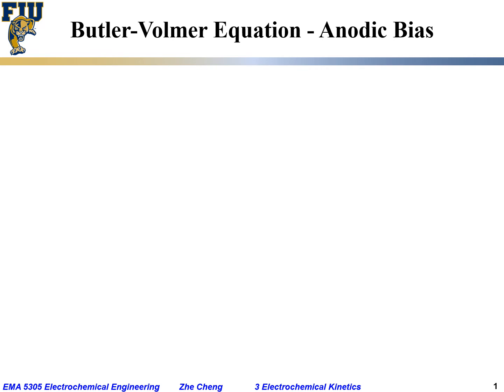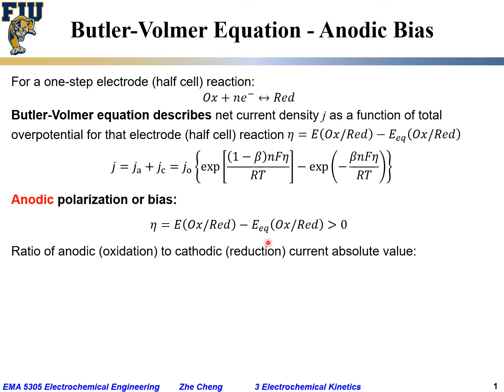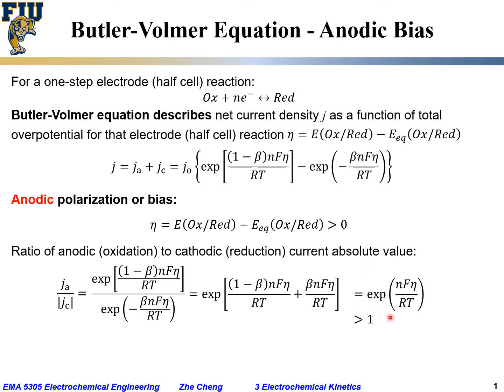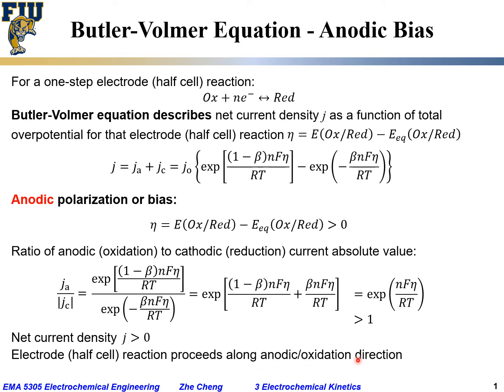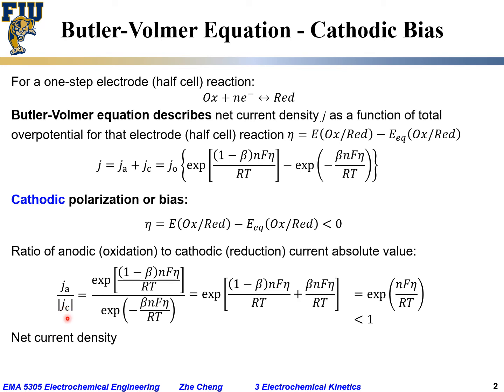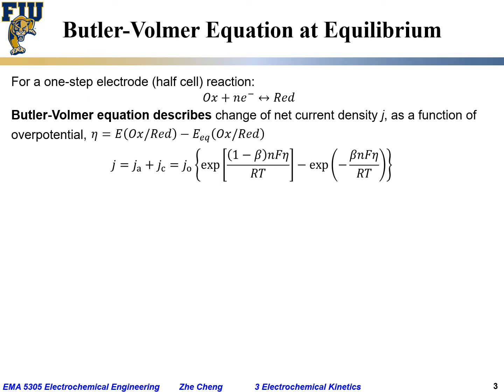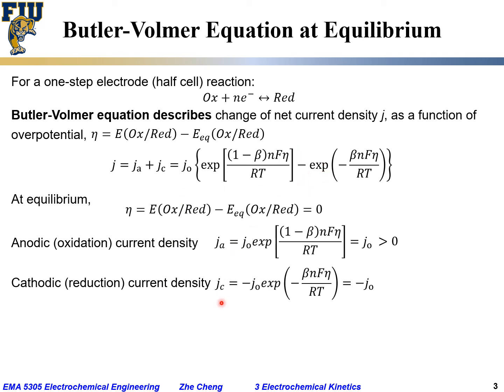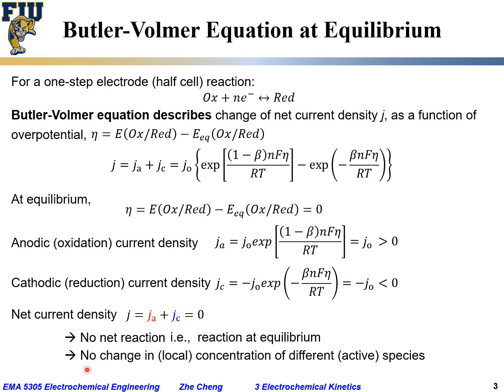Electrochem Eng L03-10 Butler Volmer equation under anodic or cathodic bias or at equilibrium